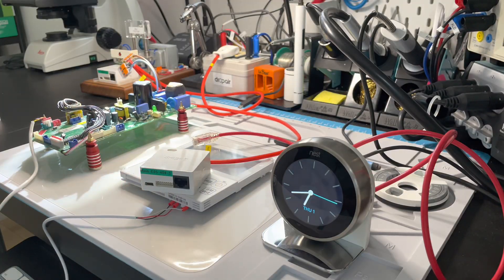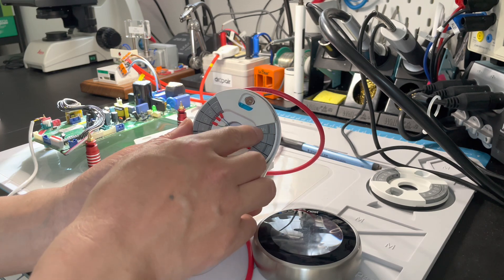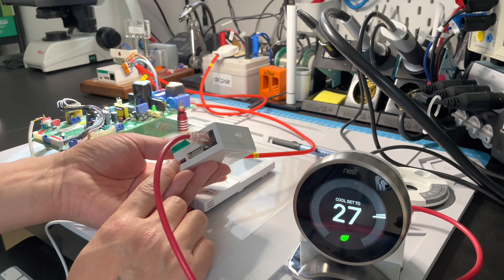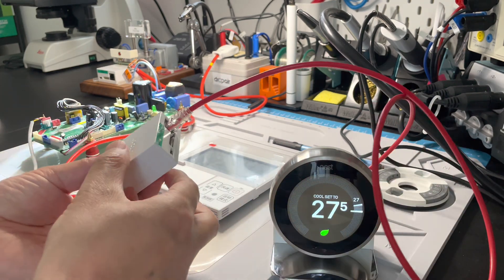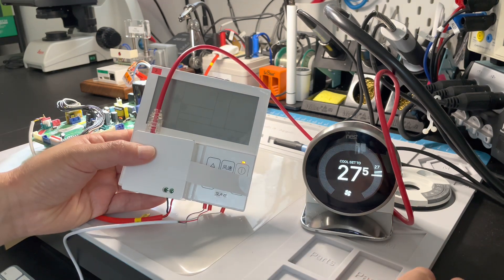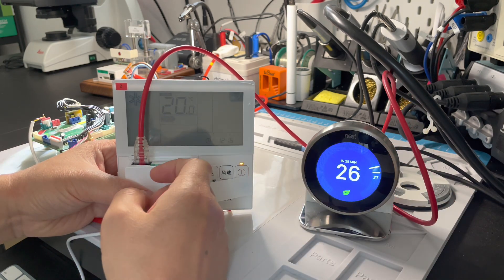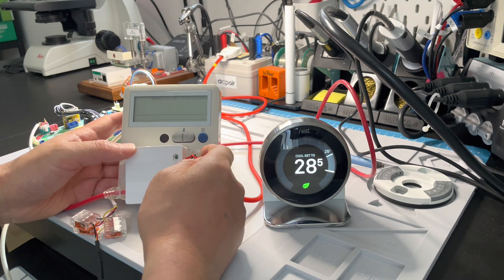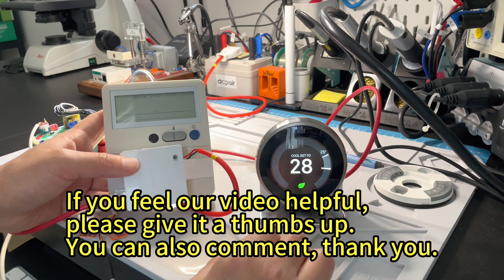LG Mini6 wireless solution installation guide for Nest or Ecobee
The most powerful adapter for smart thermostat, such as Nest, Ecobee, Honeywell, Tuya, HDL, Orvibo, Mcohome, Moorgen, Lutron, Savant, Crestron, Control4 etc.

It also support the multi equipment control, such as air conditioner, boiler heat, ventilation in one smart thermostat, one adapter.

Core Feature:
1.Stability and reliability, with continuous updates and upgrades for up to 8 years.
2.Easy install, just plug in and play without any configuration;
3.AC24V power inside, do not need additional transformer;
4.Wide brand and models used;
5.Suit for 3 fan speed, mode change, different set point, not the simple on/off;
6.Keep the inverter function, help you more saving and comfortable.